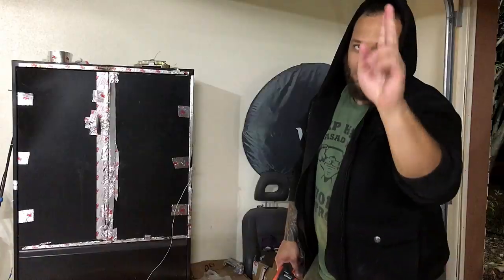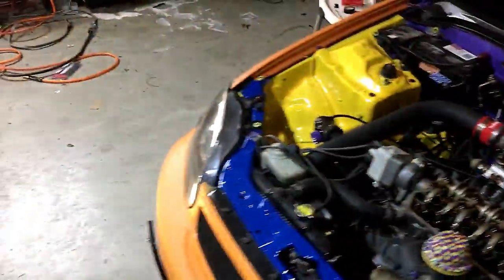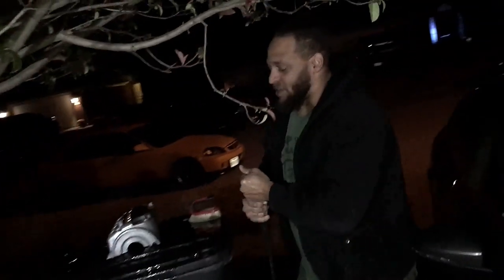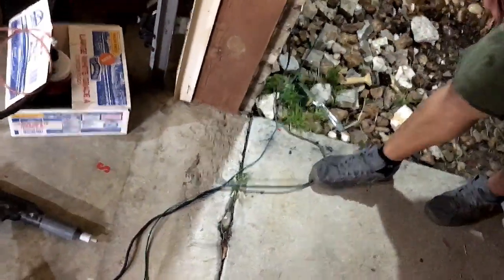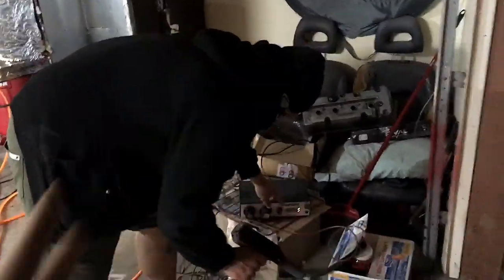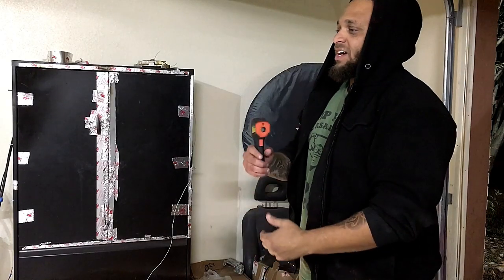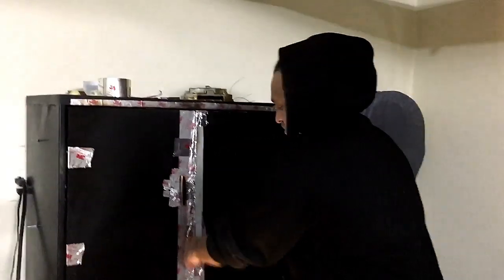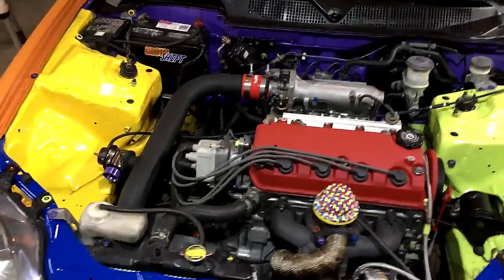How to Wrinkle red powder coat on a budget (THAT GARAGE)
In today's video THAT GARAGE powder coats my valve cover and explains how to do it on a budget!
Here is the link to the powder coating place he gets his powder from

Here is a link to THAT GARAGE youtube channel

?? You’re free to use this track, but you must include the credits in your description (Copy & Paste):

?? Track Info:

Title: Halfway Through by Broke In Summer